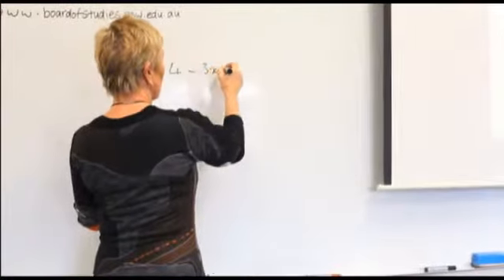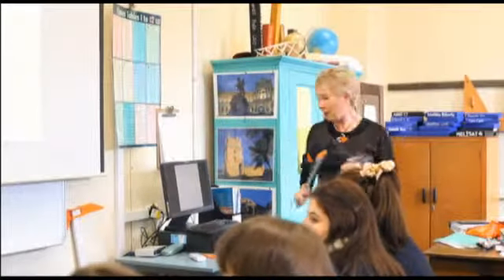2U Mathematics with Lynne Openshaw Part 3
HSC Coach. University of Newcastle. 2U Mathematics with Lynne Openshaw Part 3.